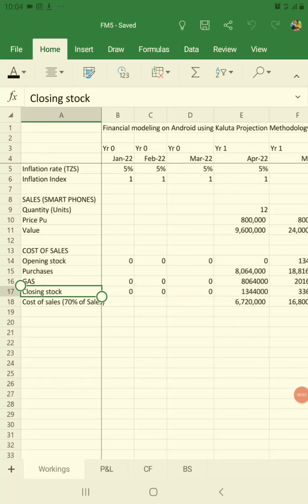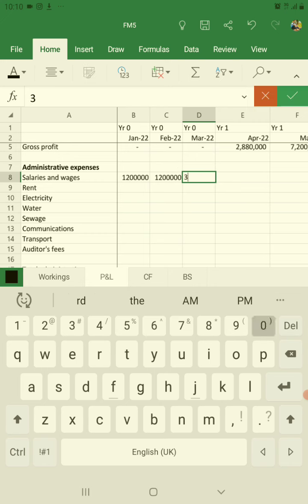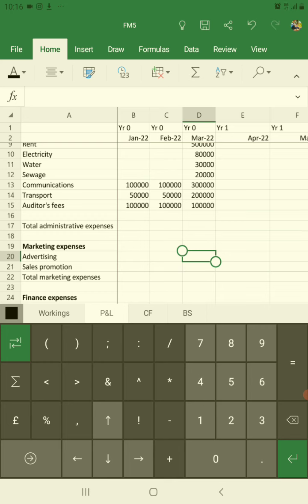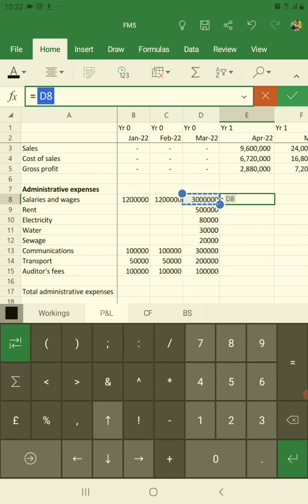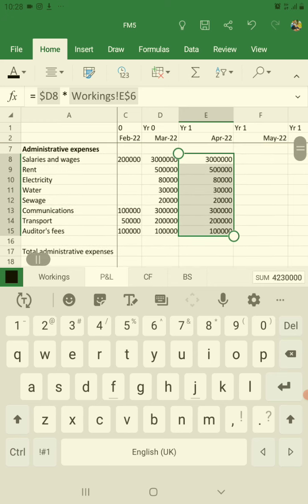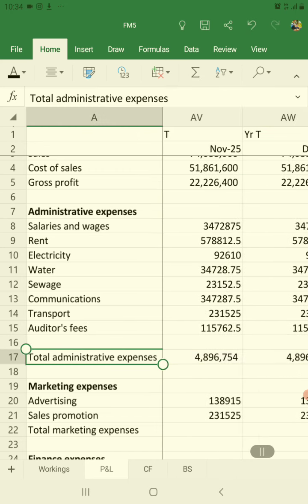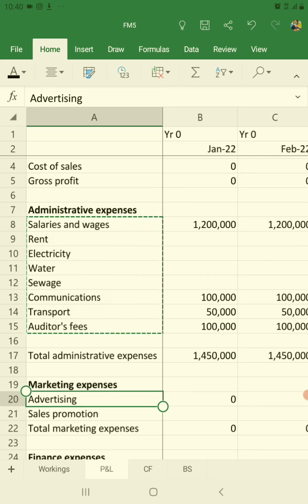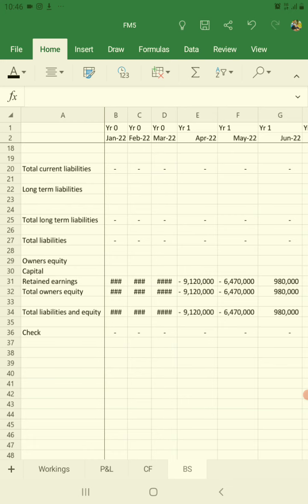Financial modeling using Excel on Android - Lesson 5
In this tutorial, we add administrative and marketing expenses in projected financial statements.